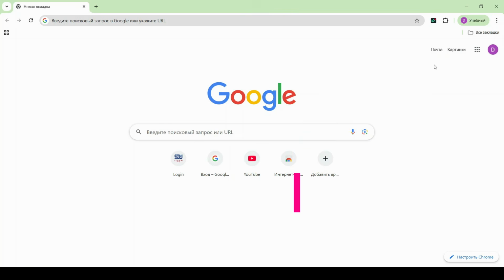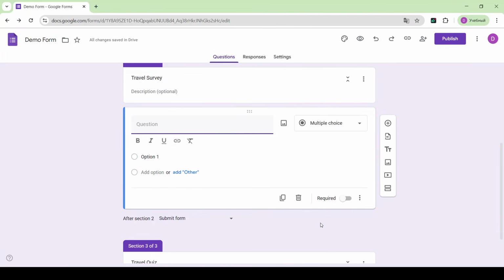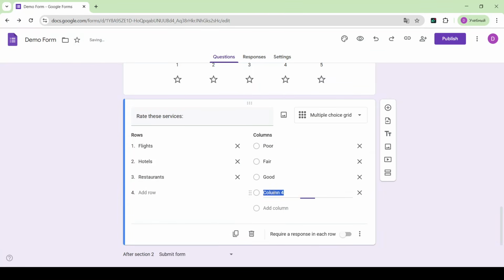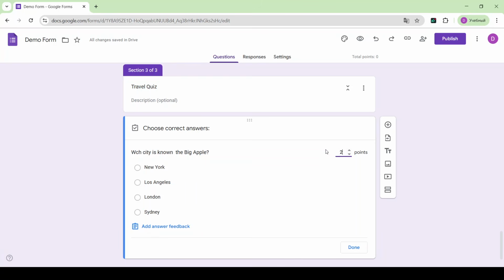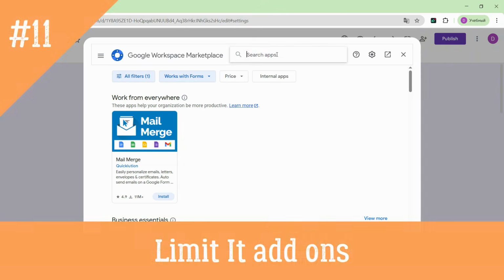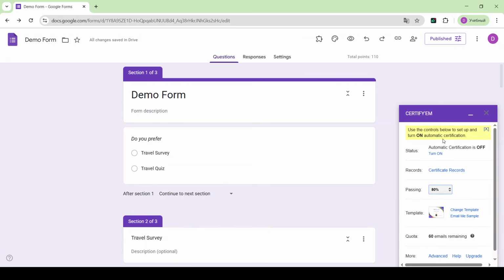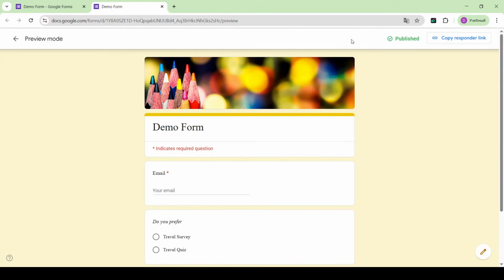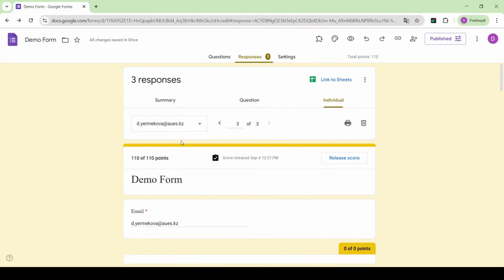Lecture 2. Google Forms Basics